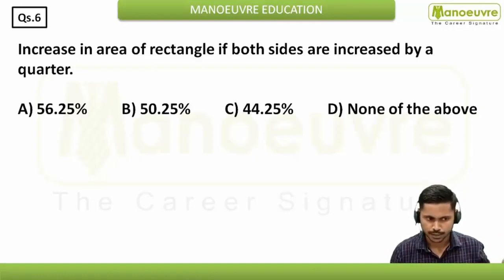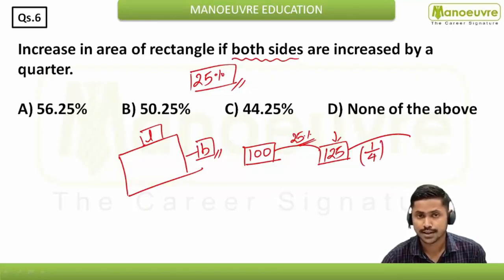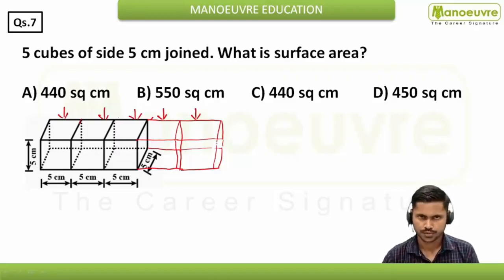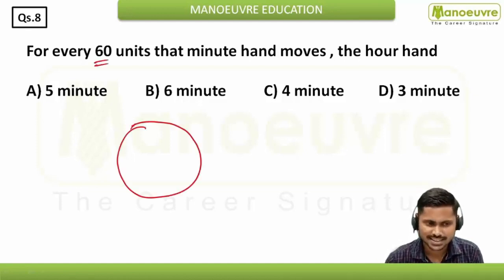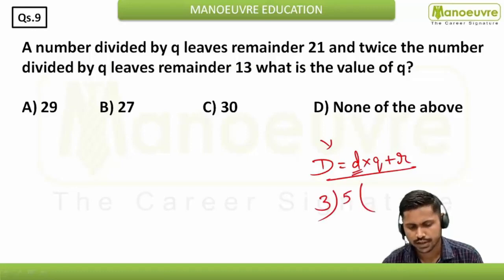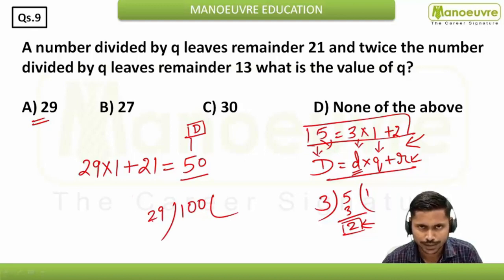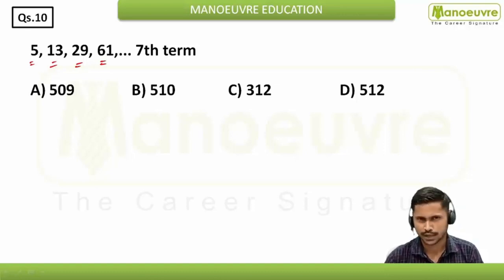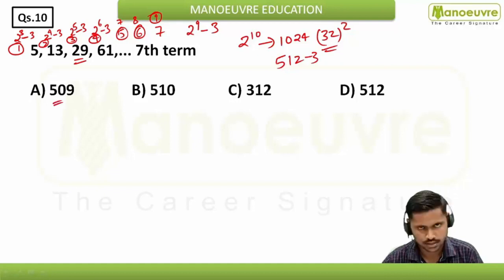TISSNET PAST PAPER SOLUTIONS - TISS 2021 PAPER | QUANT SECTION | Shortcut & Tricks | PART 2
TISSNET 2022 & 2023 - Program Launched by Manoeuvre.
Kickstart your preparation
Call/Whatsapp on :
Manoeuvre Education